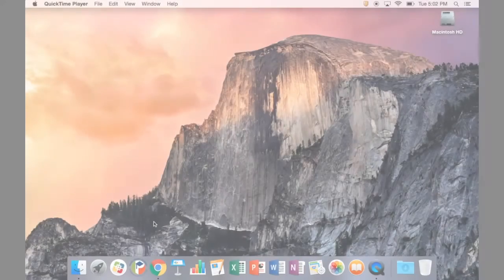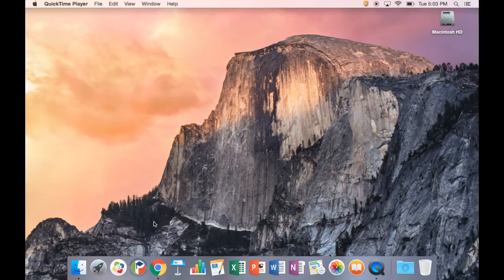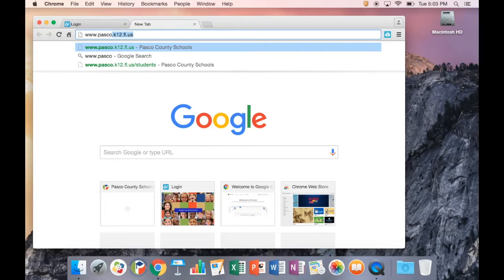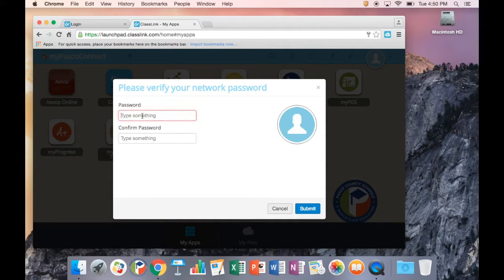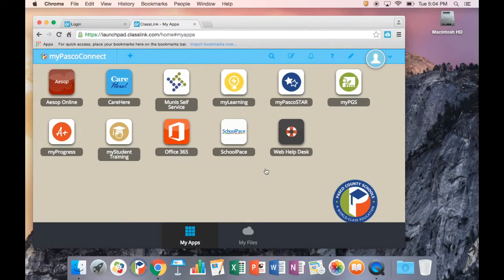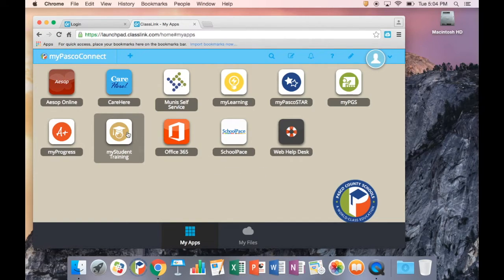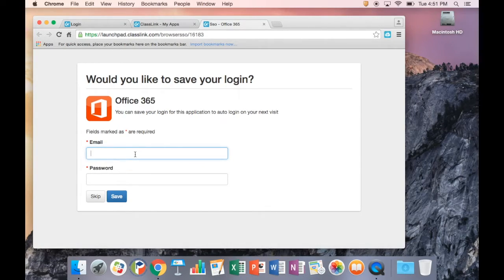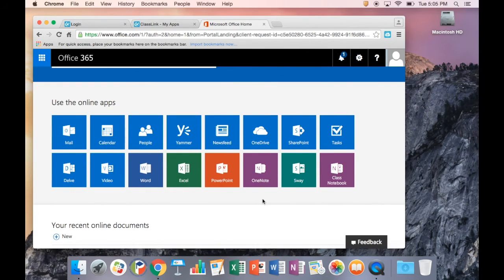MyPascoConnect: An Introduction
In this video Chad Cram from Pasco County Schools OTIS department  demonstrates the basic interface of the one click solution: MyPascoConnect.